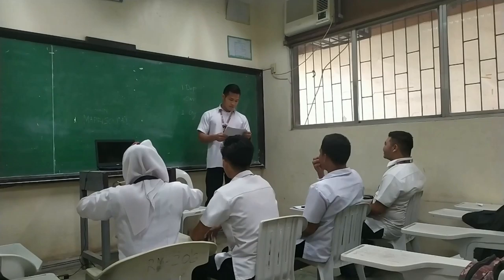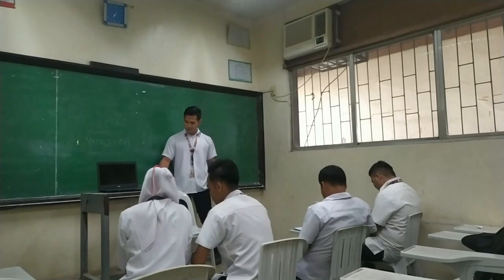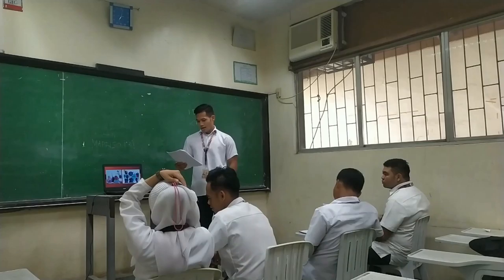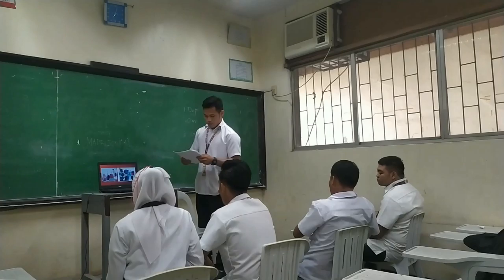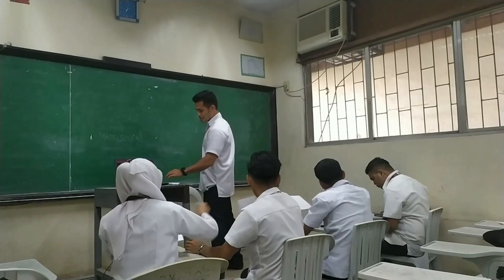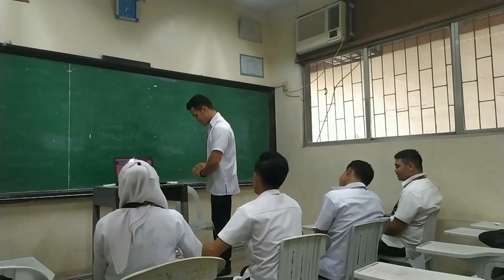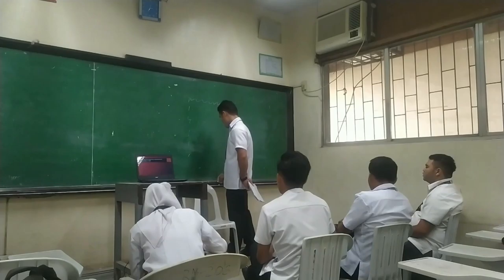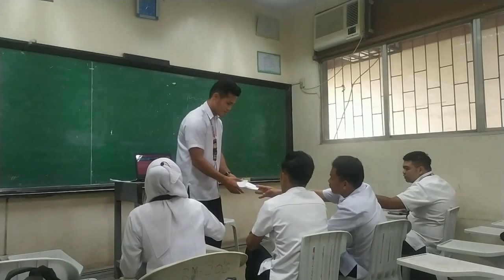My demo teaching